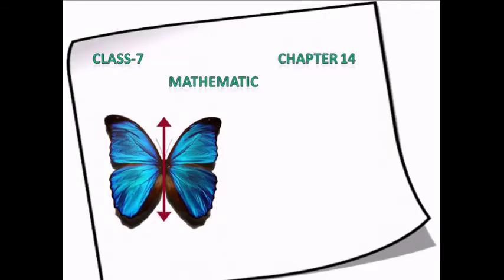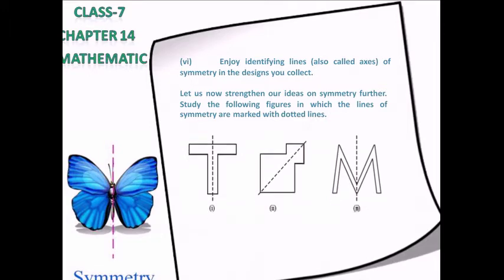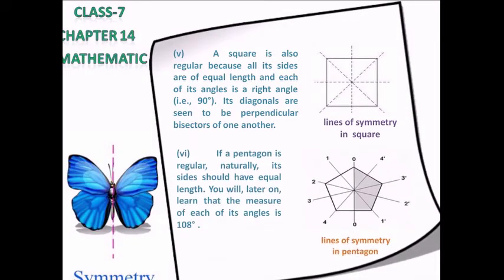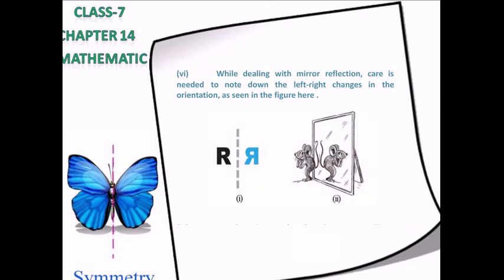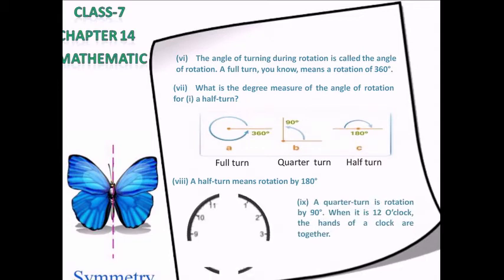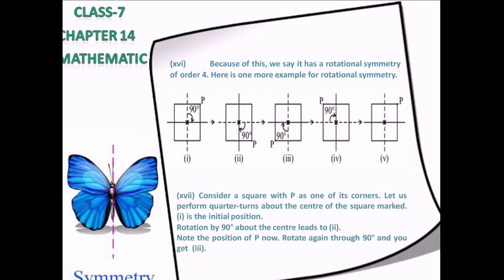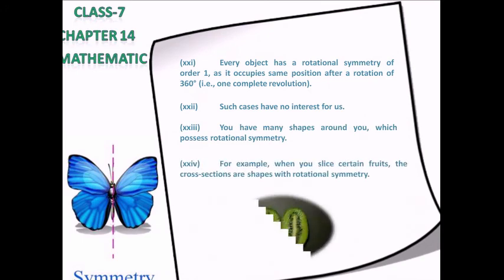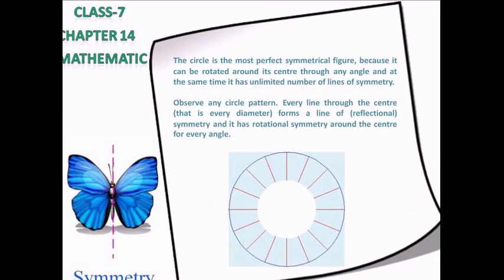CBSE Standard 7 Chapter 14 Symmetry part 3 detailed explanation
Symmetry Standard 7 chapter 14 Educational content,Educational video,CBSE content,NCERT content,CBSE video.